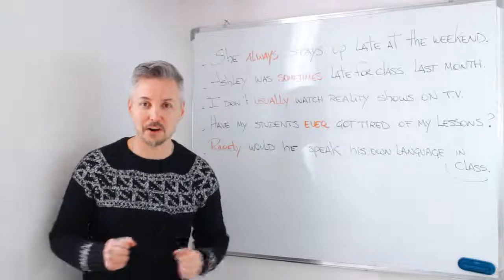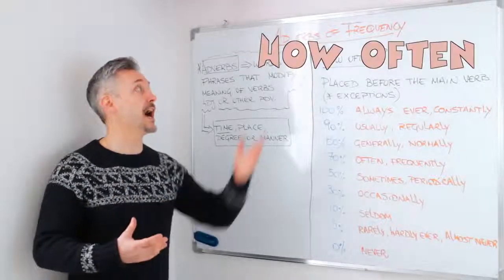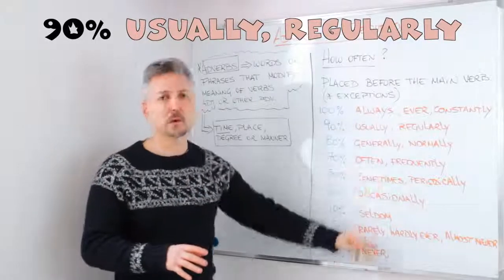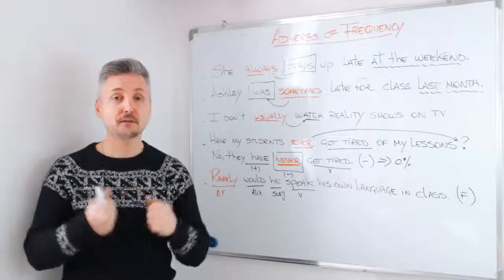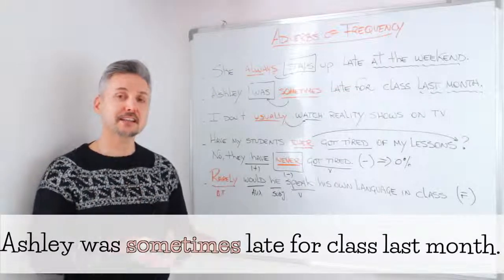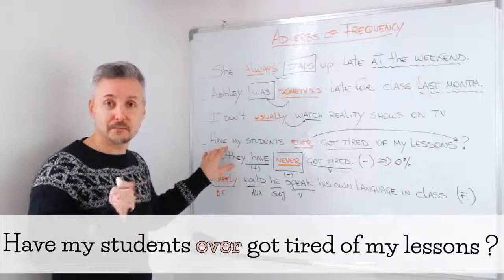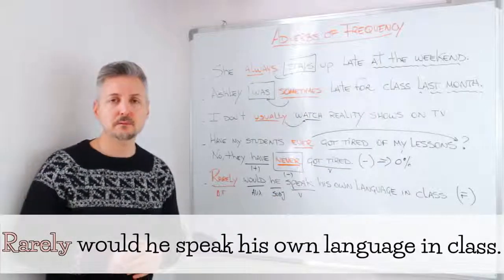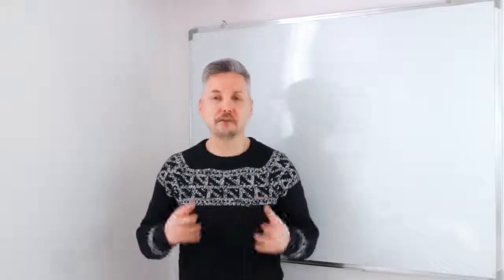캐나다선생님-유학불필요 영문법 - 11.빈도부사 용법 Adverbs of FREQUENCY [영어로 배우는 쉬운 영문법 Grammar In Use]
[Hello, ABC]

1. 하루 10분 아이와 함께 영어 스토리북을 읽어주세요. 소리내어 읽는것이 핵심포인트입니다. 아이와 교류하고 함께 즐거운 시간이 되도록 노력해주세요. 이 시간이 스트레스가 되는것은  추천드리지 않아요.

2. 내용을 굳이 파악하려고 하지 마세요. 그저 상상만으로 충분합니다. 이러한 경험은 나중에 필요할때 쉽게 롱텀메모리로 전환되는 즉 기억력을 증진시키는 중요한 역할을 하게 됩니다.

3. 제목은 아이와 함께 알아보고 시작하세요. 되도록 아이가 좋아하는 글을 읽으시는것을 추천드립니다.